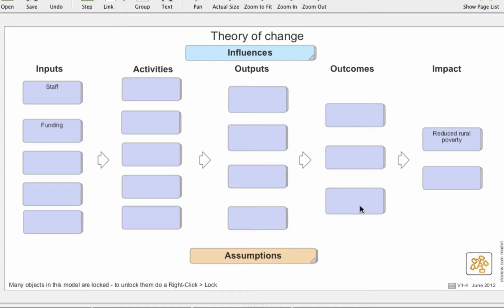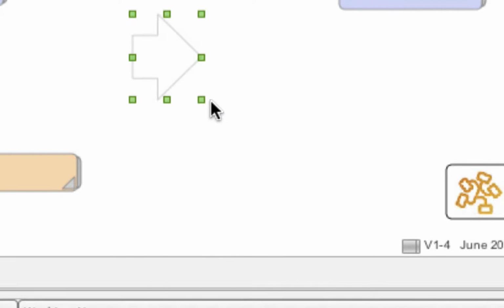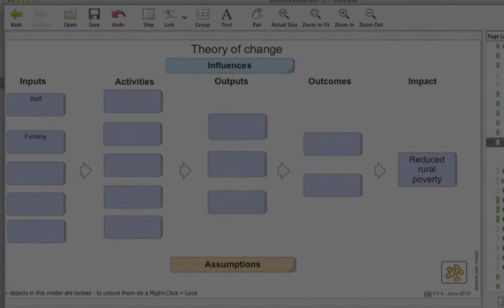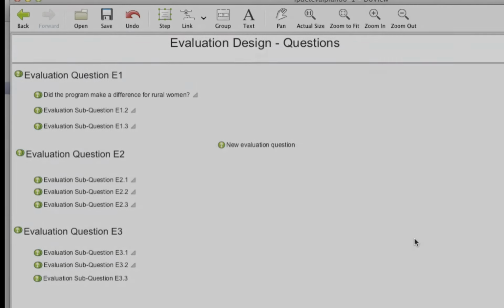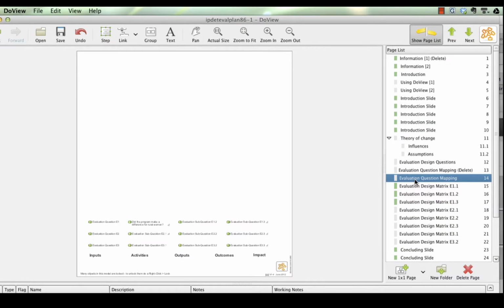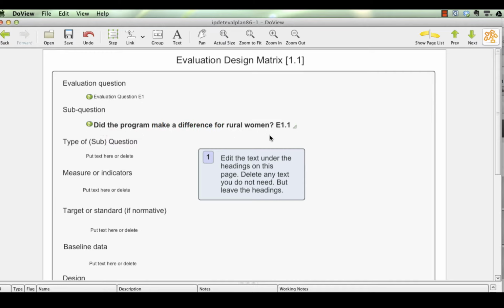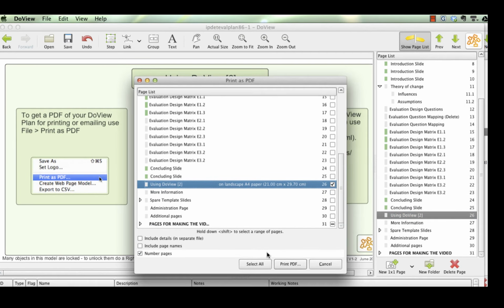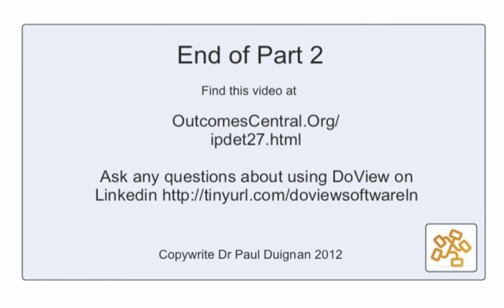IPDET DoView Evaluation Plan Part 2.mp4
Building an IPDET DoView Visual Evaluation Plan Part 2.mp4